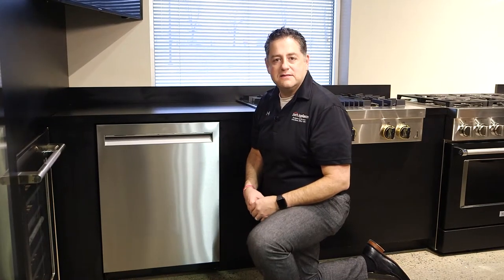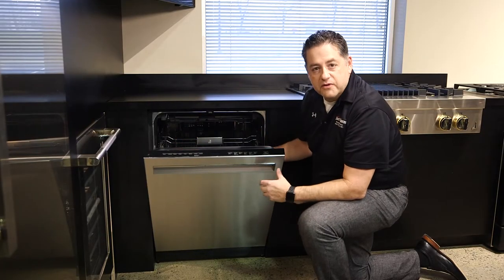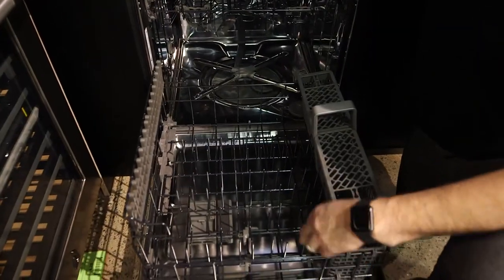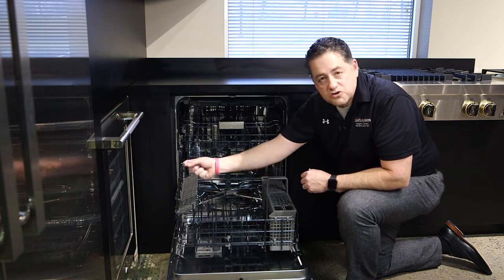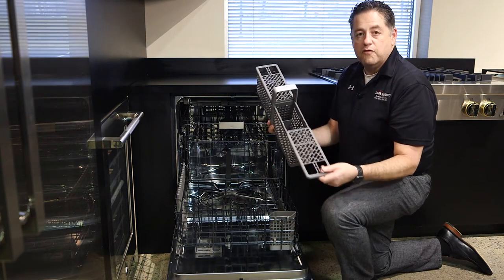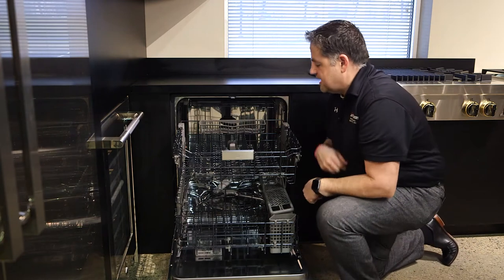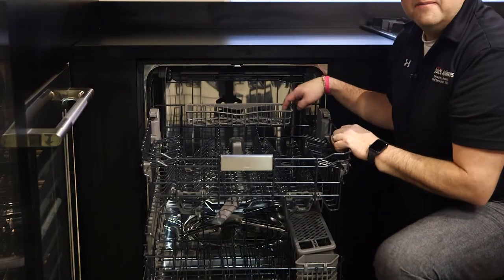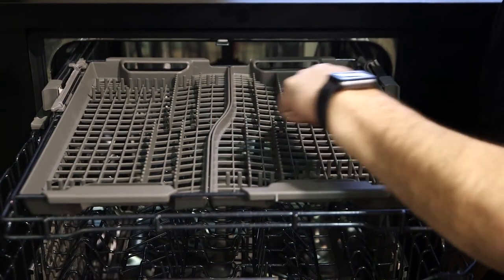Are JennAir Dishwashers Worth Buying? | JennAir Dishwashers Review (2021)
In this video, Matt Hillebrand of Don's Appliances talks about the features and functions of the JennAir JDTSS247HS Dishwasher.